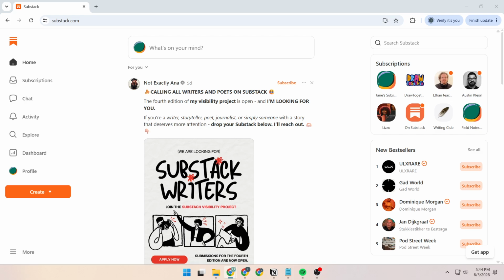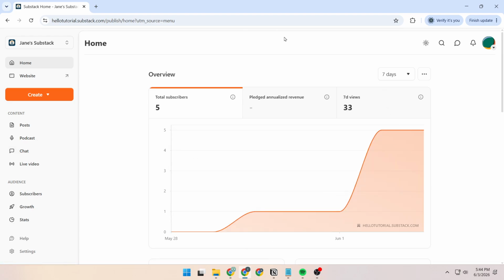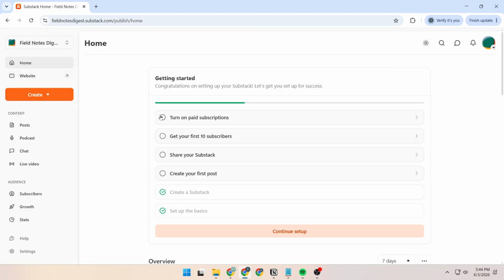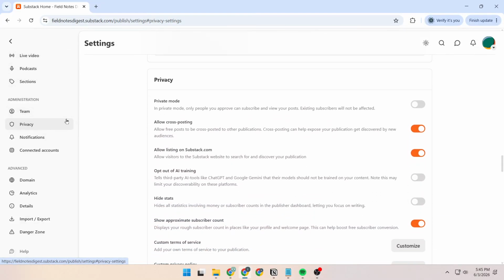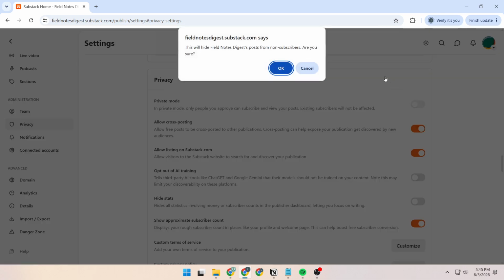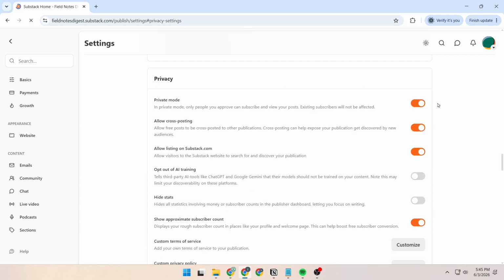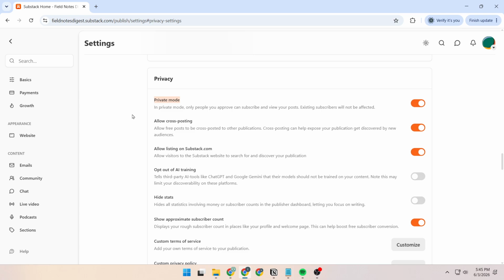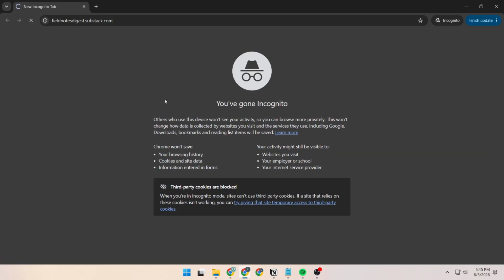How to Make Your Substack Private with the Current Integration Setup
Need to make your Substack private? This video walks you through opening your dashboard, choosing the right publication, going to Settings and Privacy, and turning on Private mode. Perfect for publishers who want readers to request access before viewing posts.

make Substack private, Substack private mode, Substack privacy settings, private newsletter setup, request access publication, hide posts from non subscribers, Substack dashboard guide, publication privacy 2026